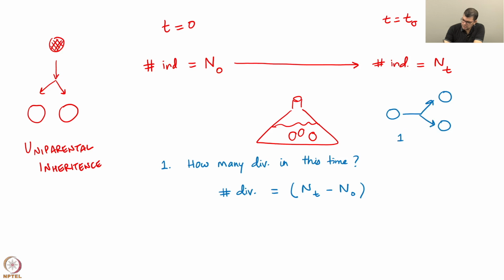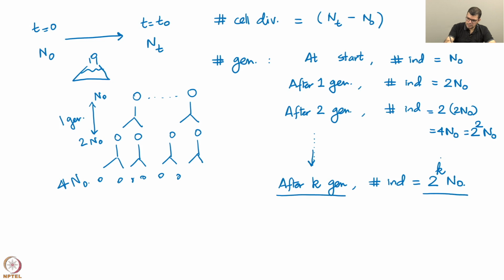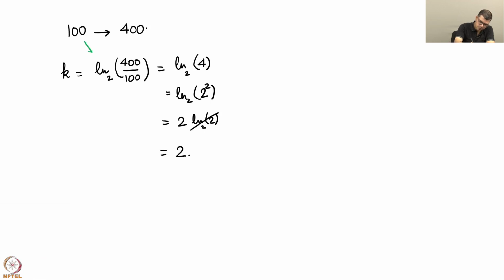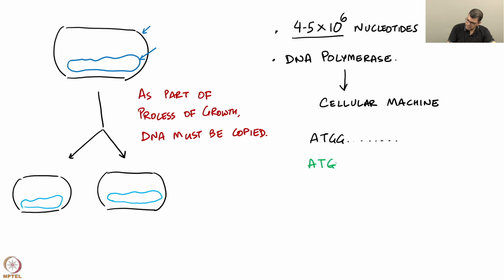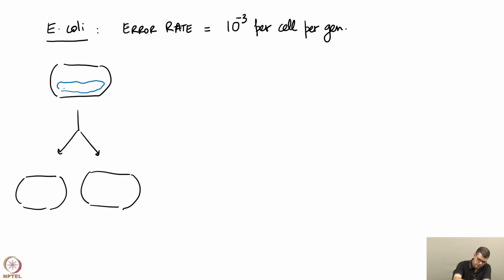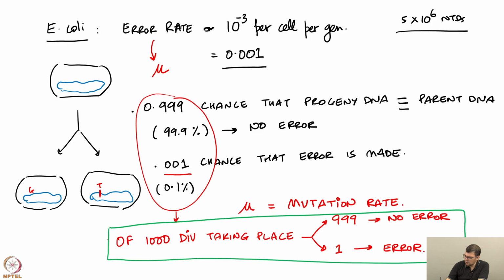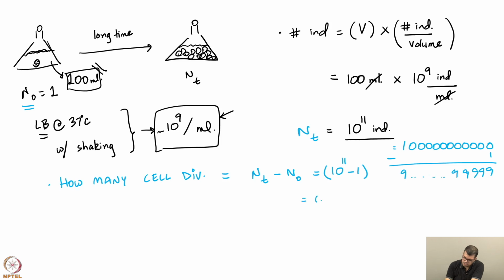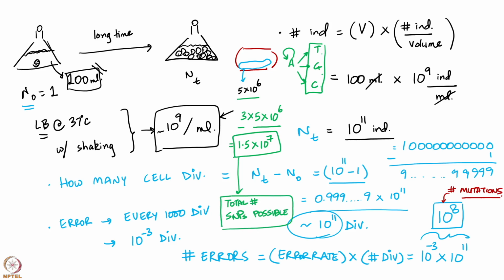Week 3 : Lecture 11 : Mutations and errors in DNA replication.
Lecture 11 : Mutations and errors in DNA replication.